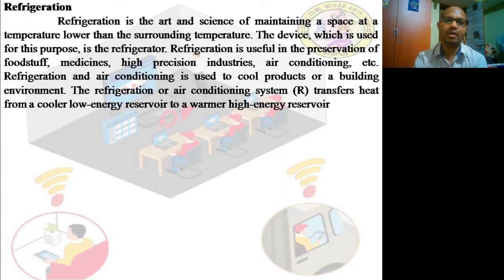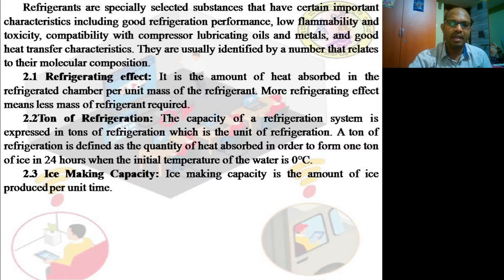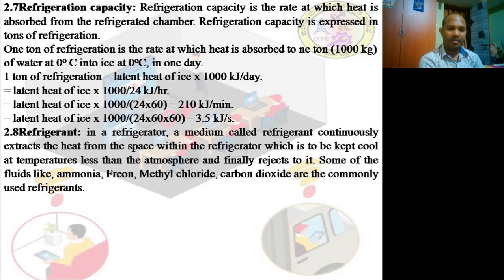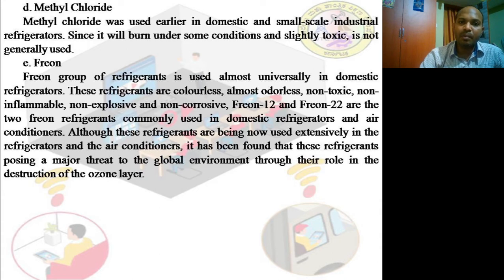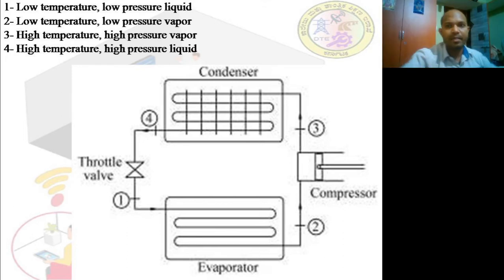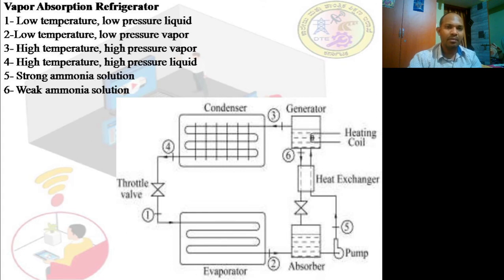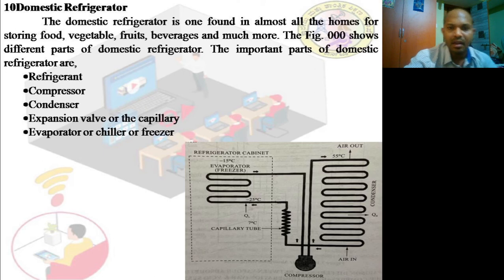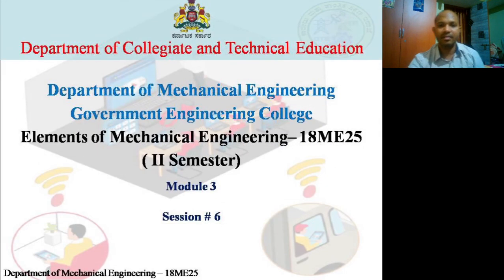18ME25 M3 S6 Vr